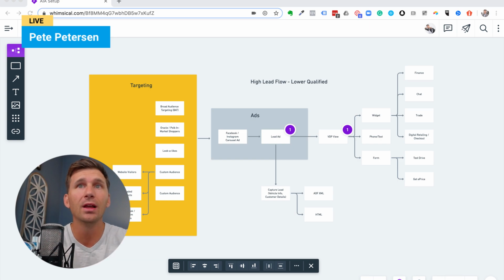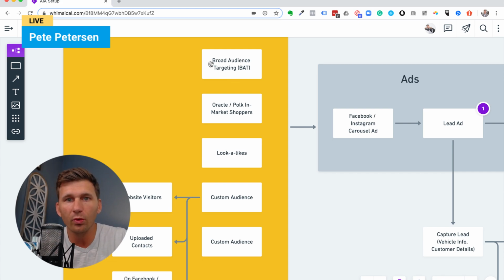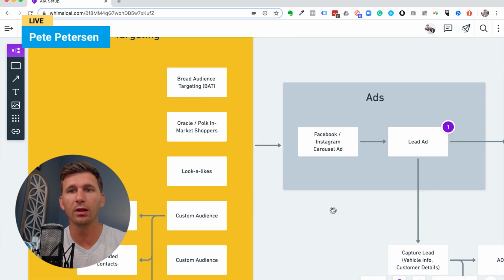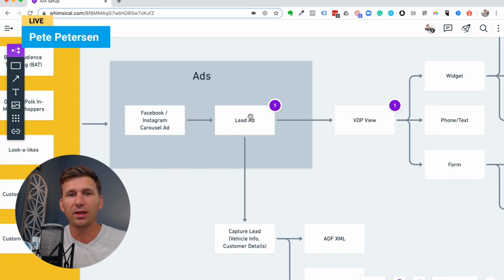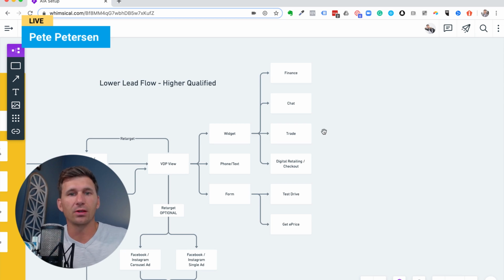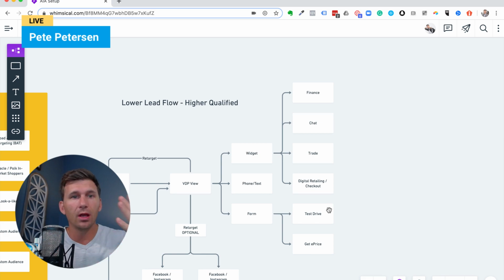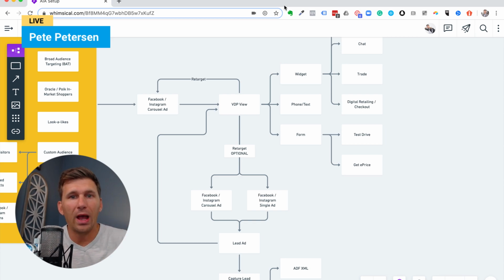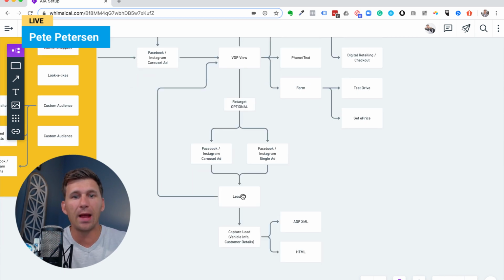Automotive Inventory Ads (AIA) Setup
There are many ways to setup your Facebook Ads.

Today, we'll jump into a few ways you can configure Facebook Automotive Inventory Ads.